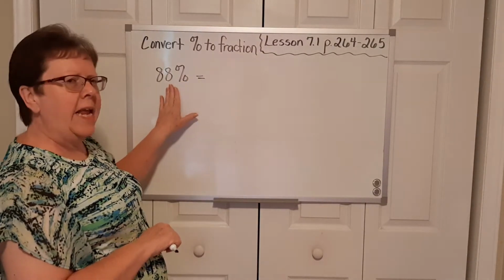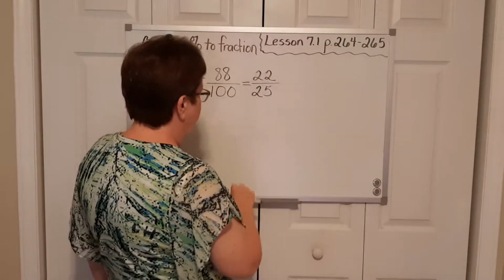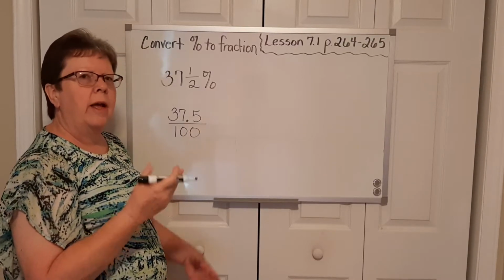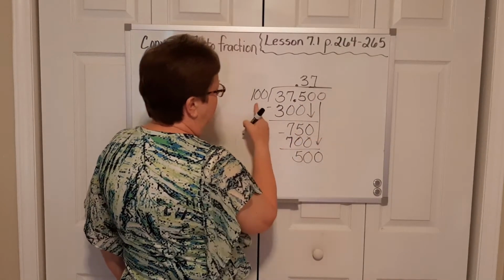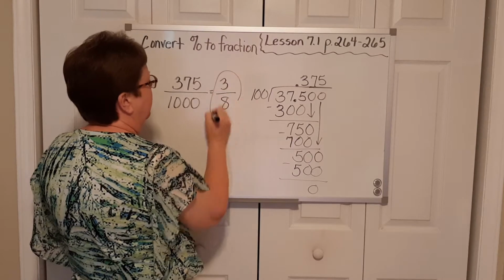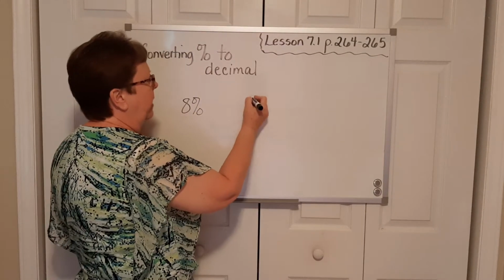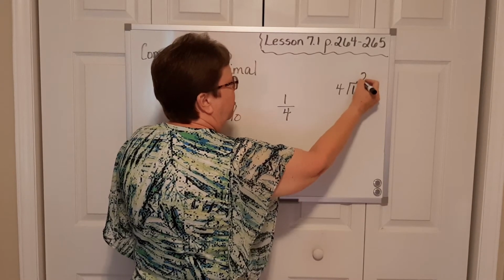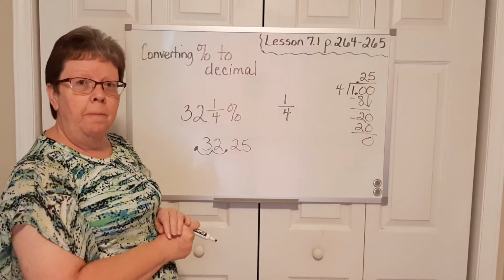Lesson 71:p. 264-265